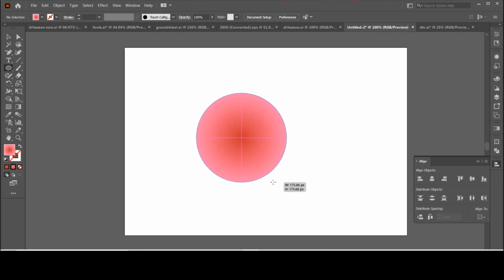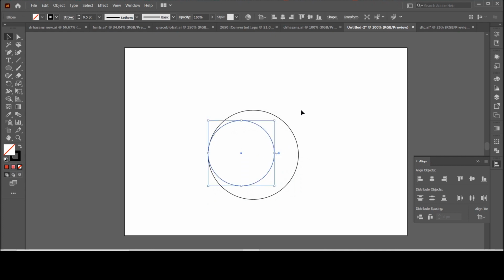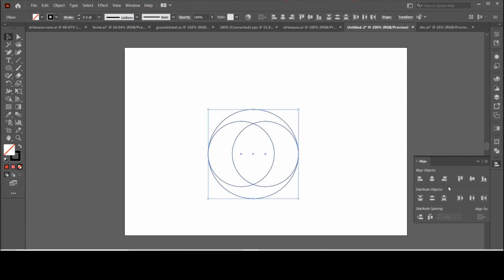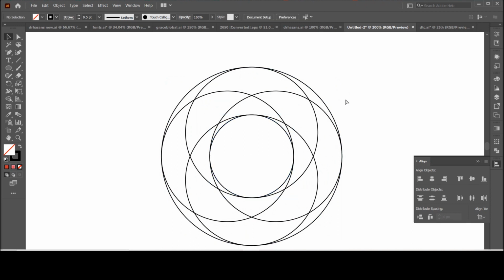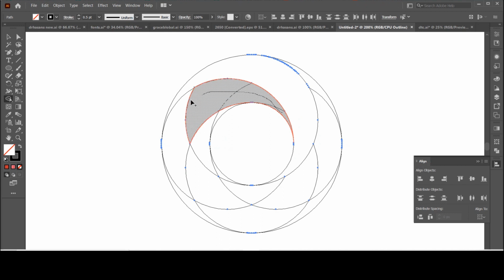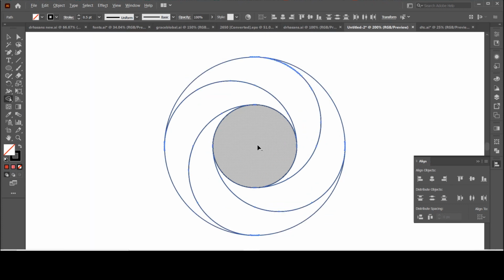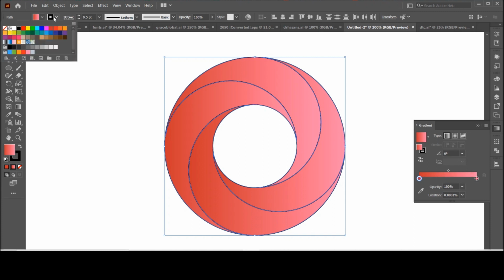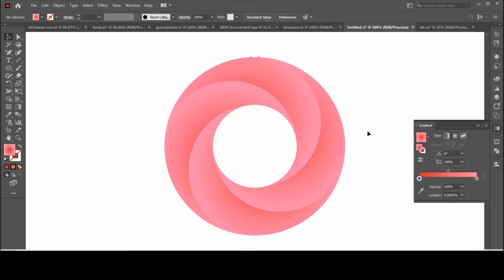Create a Gradient logo design in adobe illustrator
In this video, we're going to learn how to create a logo with gradients in Adobe Illustrator.Have you ever wondered how people make those cool gradient graphics Whether you're a beginner or experienced, it's not as difficult as you might think and I'll show you step-by-step. You can even take these tips to help design your Logo by using gradient

If you enjoyed this Adobe Illustrator gradient logo illustration or for more Adobe Tips and Tricks be sure to

I hope you enjoy the video and I hope that you find it helpful.

➤Gradient tool
➤Gradient Logo design